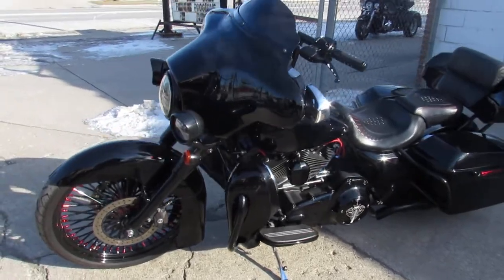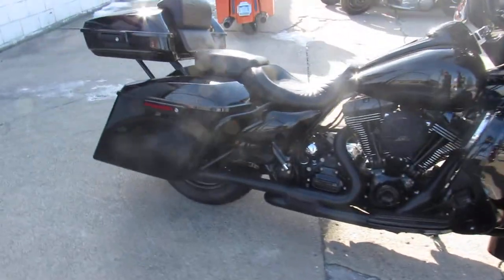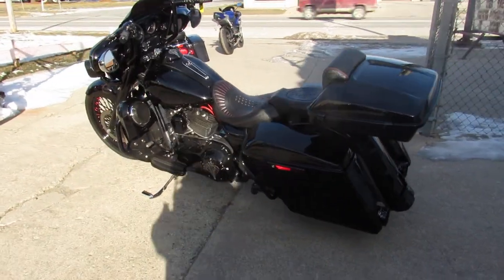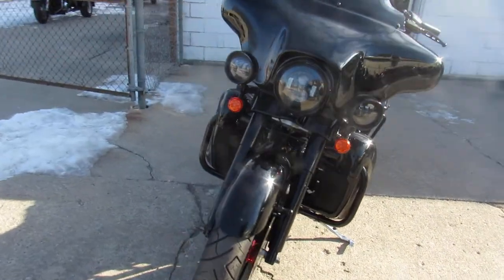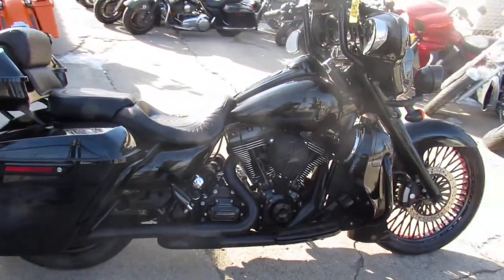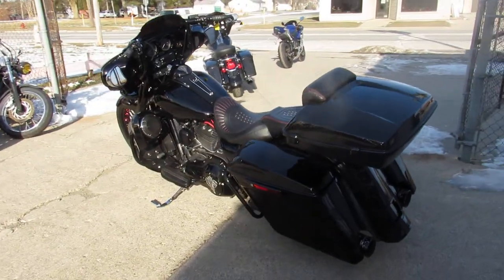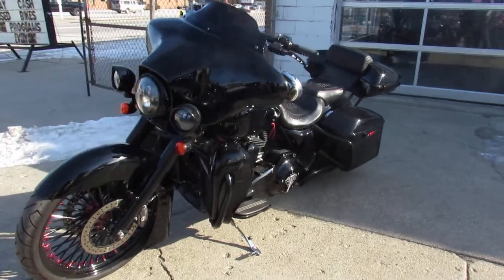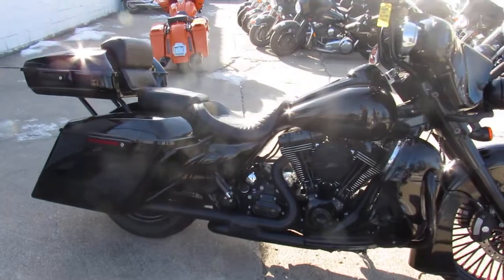USED 2012 HARLEY BIG WHEEL BAGGER FOR SALE U6185